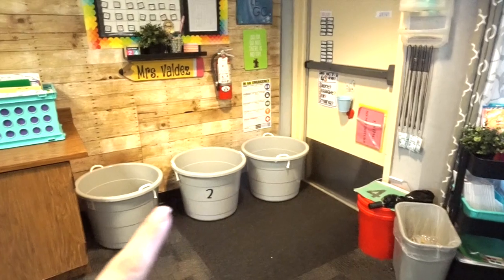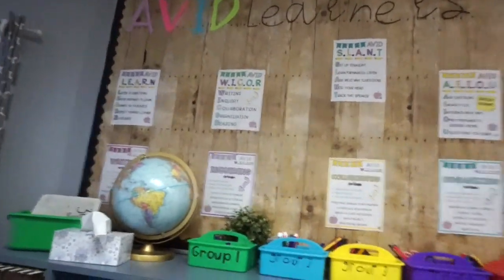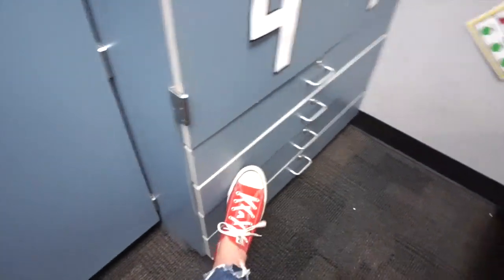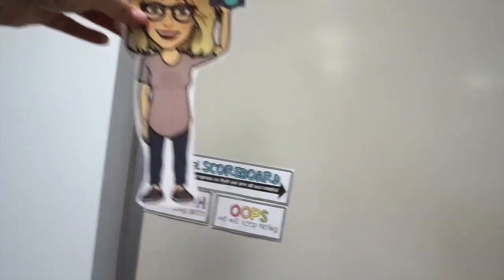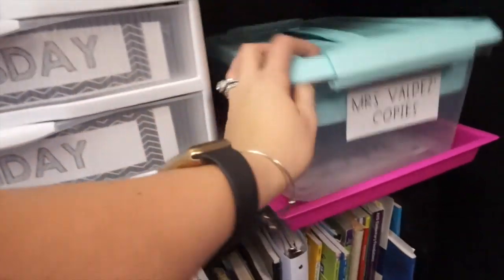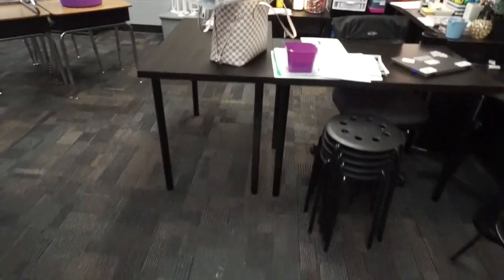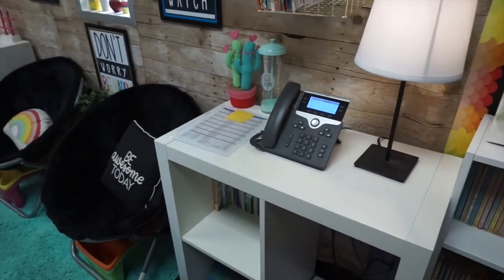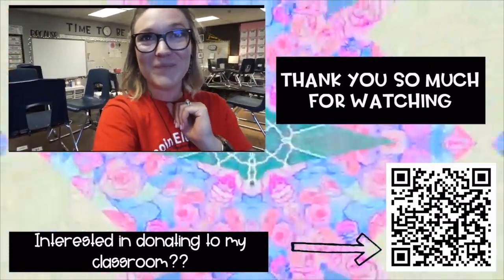CLASSROOM TOUR | TEACHER VLOG | 2019-2020